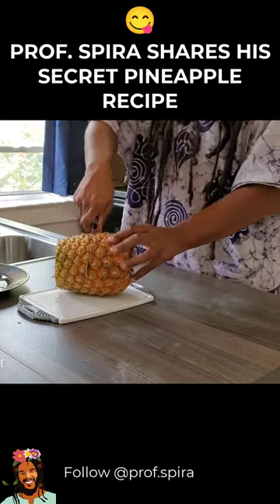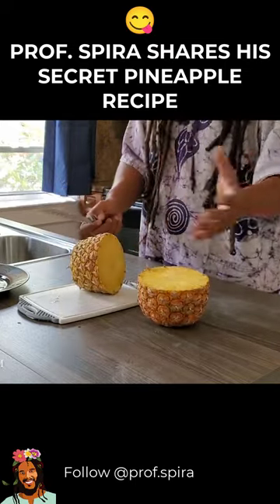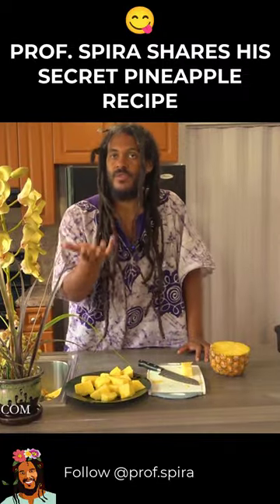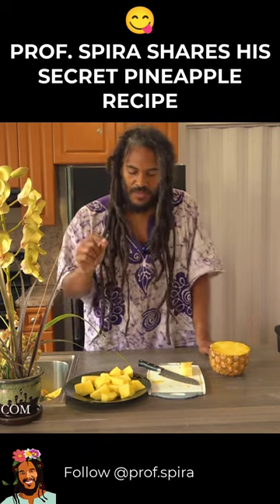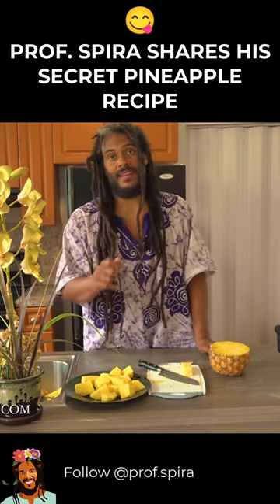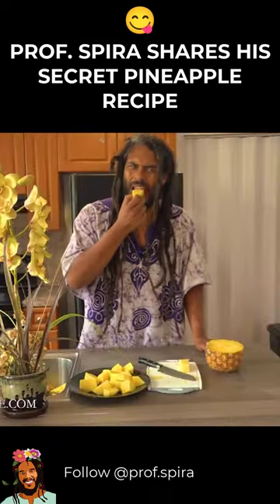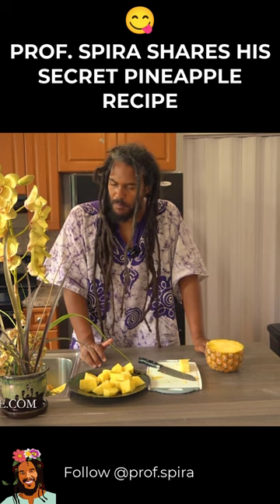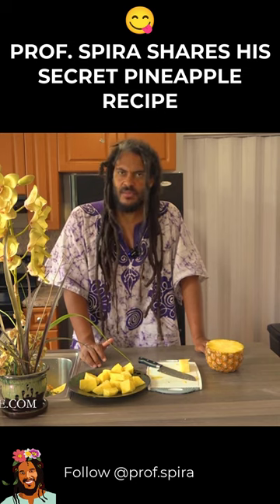PROF. SPIRA SHARES HIS SECRET PINEAPPLE RECIPE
🚨 Struggling with Fatigue, Bloating, or Excess Mucus?🚨 Unlock Fast Relief!

🔥 [FREE WORKSHOP] 🔥 Dive into the Power of Fasting with Prof. Spira's "Ignite Your Inner Healing"! Transform Your Health & Vitality on Feb 27th.

More than 22 years ago, Prof. Spira found himself trapped in a cycle of poor health—over 300 lbs., exhausted, enduring daily migraine headaches, and struggling with sleep apnea.

Conventional medicine offered no solutions, and he was desperate for change. Then, he discovered Prof. Arnold Ehret’s Mucusless Diet Healing System, and everything changed.

Through transition dieting, cleansing, and rational fasting, he embarked on a transformative and inspiring journey.

Prof. Spira lost over 100 pounds and reversed his symptoms, emerging healthier and more energized than ever. Now, he’s sharing the life-changing knowledge he gained to help others on their own journey to better health.

If you're struggling with mucus congestion, fatigue, or sinus issues, this system is your key to lasting relief, and Prof. Spira is here to help guide you every step of the way.